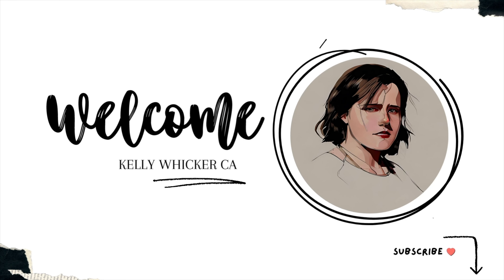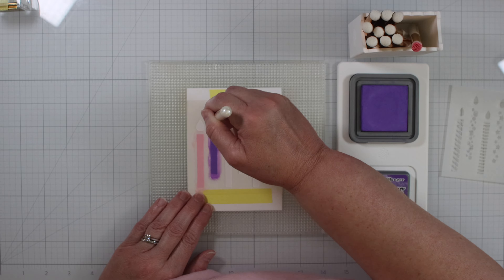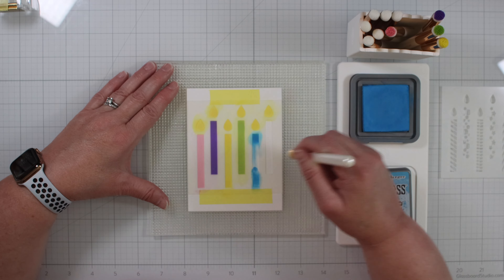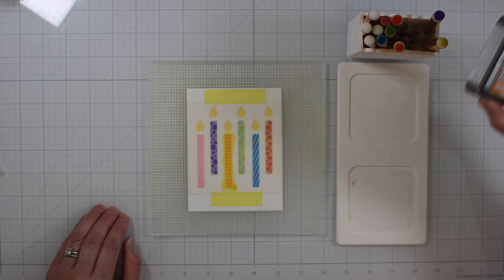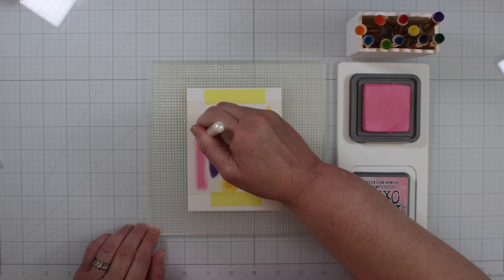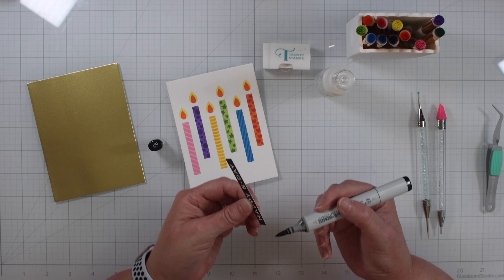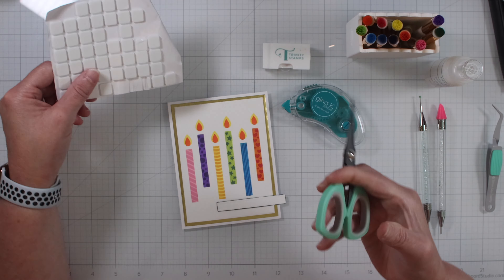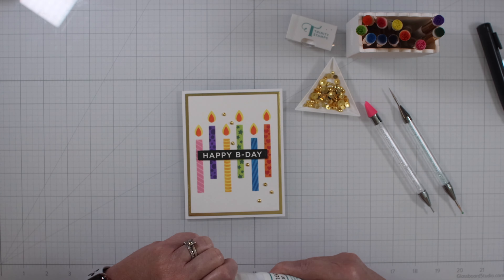Let's Make A Fun Birthday Card With A2 Layer Stencil Set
Sharing how to create a birthday card that can be for anyone using stencils and a bunch of distress oxide inks!

• Tim Holtz Distress Oxide Ink Pad LUMBERJACK PLAID Ranger tdo82378

• Tim Holtz Distress Oxide Ink Pad WILD HONEY Ranger TDO56348

• Tim Holtz Distress Oxide Ink Pad RIPE PERSIMMON Ranger tdo56157

• Tim Holtz Distress Oxide Ink Pad RUSTIC WILDERNESS Ranger tdo72829

• Tim Holtz Distress Oxide Ink Pad PRIZE RIBBON Ranger tdo72683

• Tim Holtz Distress Oxide Ink Pad KITSCH FLAMINGO Ranger tdo72614

• Tim Holtz Distress Oxide Ink Pad VILLAINOUS POTION Ranger tdo78821

• ZIG Wink of Stella GLITTER GOLD Brush Tip Marker 025306

• Simon Says Stamp Place And Score Embellishment Wand st0104 Beautiful D

• Waffle flower blender brush
[ Amazon US ]

• Gina K Designs LARGE CONNECT GLUE Adhesive 2 Ounces conglulg

• Amazon.com
[ Amazon US ]

• Amazon.com: Waffle Flower Square Inkpad Holder
[ Amazon US ]

• Amazon.com
[ Amazon US ]

• Hero Arts Hues DOVE WHITE Top Folding Cards PS400

• Amazon.com
[ Amazon US ]

• Neenah Classic Crest Ultra Thick 110 LB SMOOTH SOLAR WHITE Paper Pack

• Amazon.com: Scrapbook Adhesives By 3L, Regular Pre-Cut 3D Foam Squares, White, 1/2-Inch x 1/2-Inch 126 Pcs(Pack of 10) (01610-MP)
[ Amazon US ]

• Amazon.com: Gina K Designs GINA K DOT RUNNER PERMANENT, us:one size
[ Amazon US ]

Thank you for your support for watching my videos! All products were personally purchased by me. I do this because I enjoy making cards and videos for y'all!

My soon to be Etsy store can be found